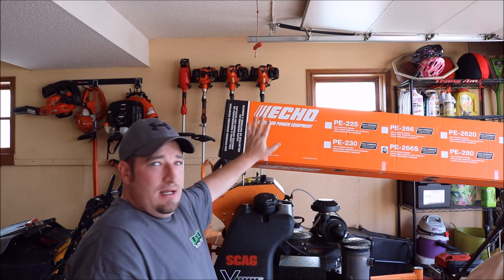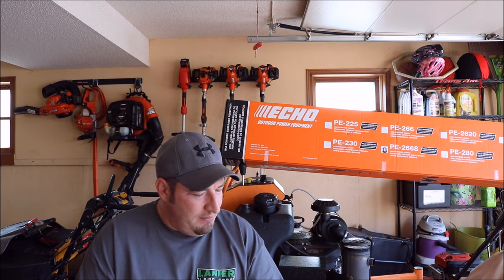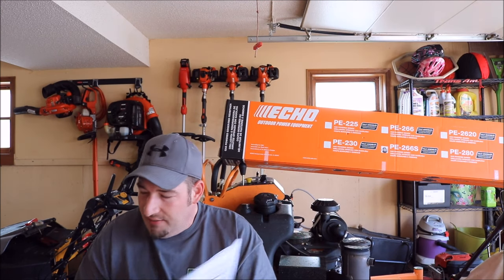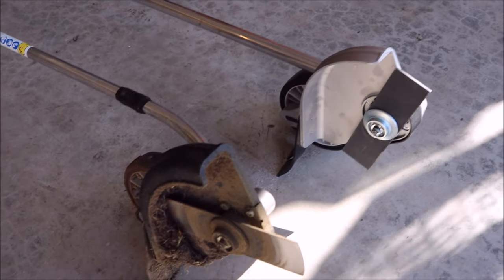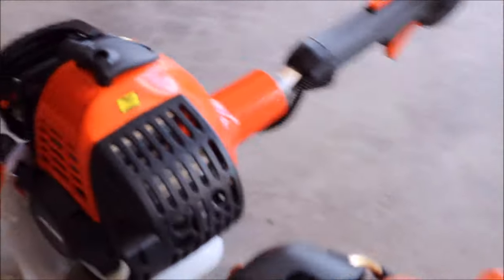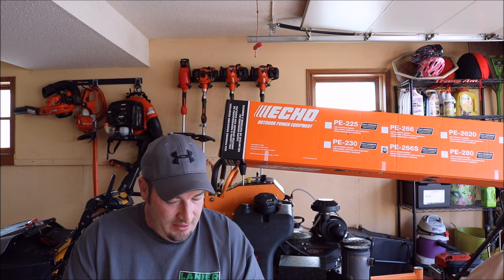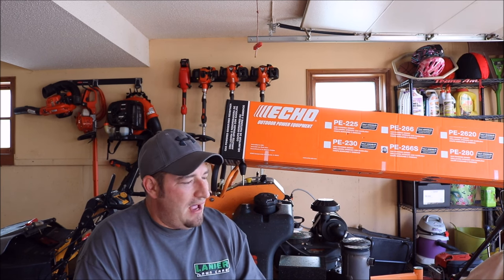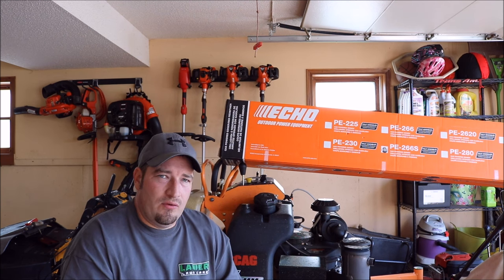Echo PE 225 VS. Echo PE 266S